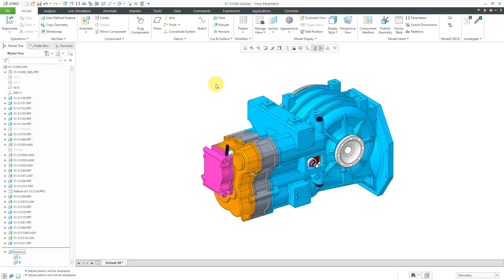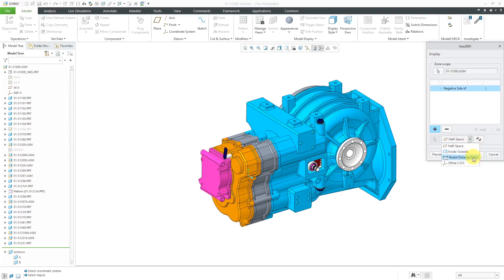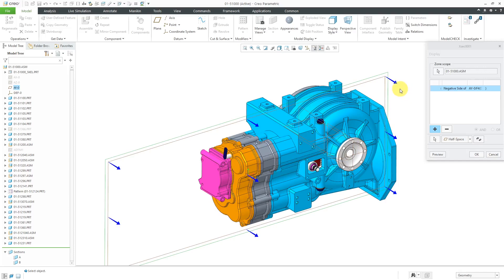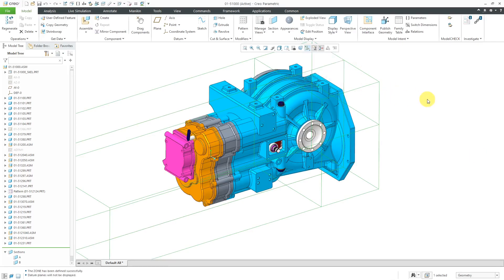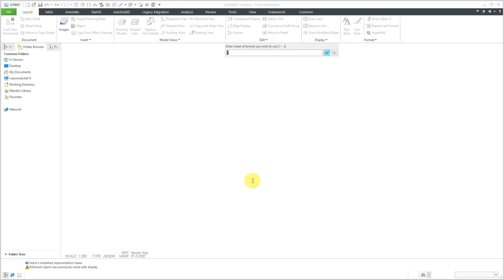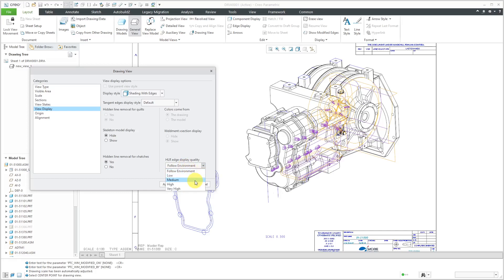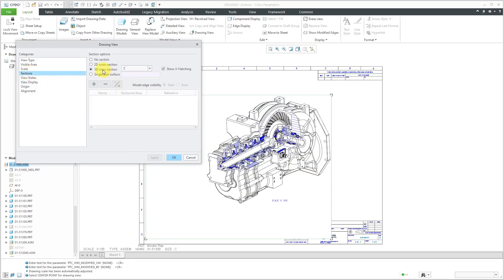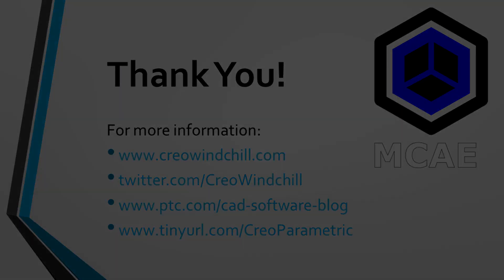Creo Parametric - Drawing 3D Section Views and Zones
This Creo Parametric tutorial shows how to use the Zone functionality in assembly mode to create a 3D section view (quarter cut) in a model and then use that in a drawing.

Thanks,
Dave